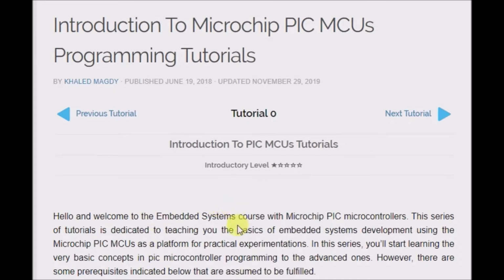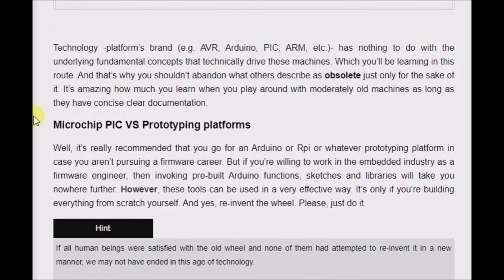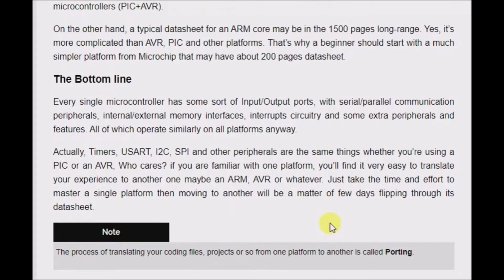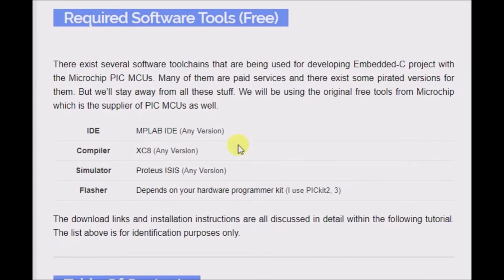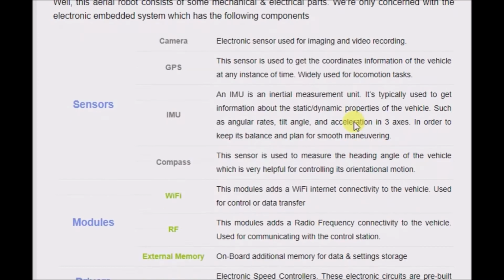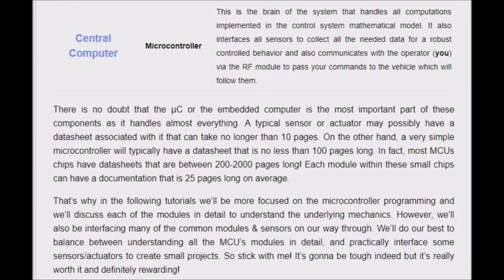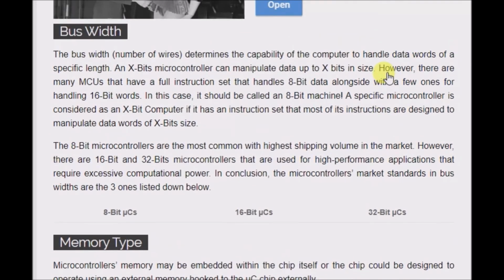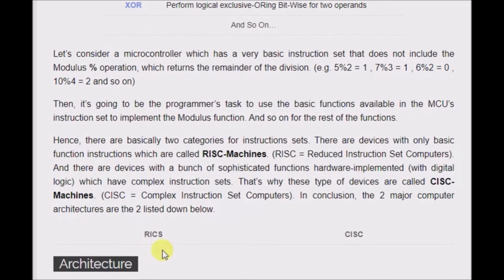Intro To PIC Programming: By: Deep Blue 001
"Introduction To Microchip PIC MCUs Programming Tutorials"

and, the first turorial: Microcontroller Programming
"Microcontroller Programming | Introductory Tutorial"